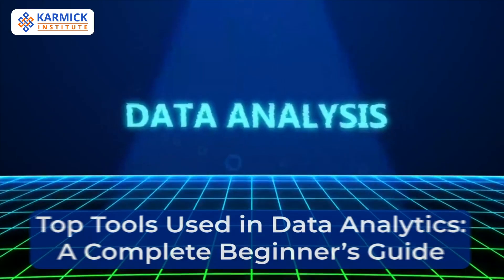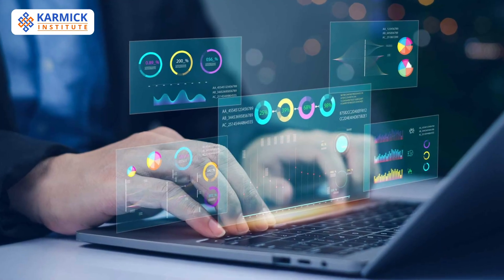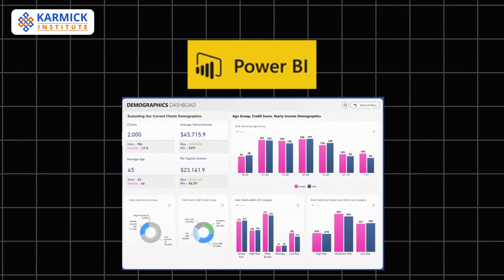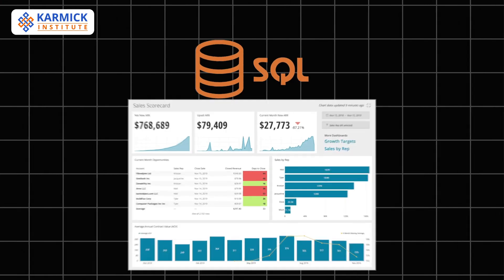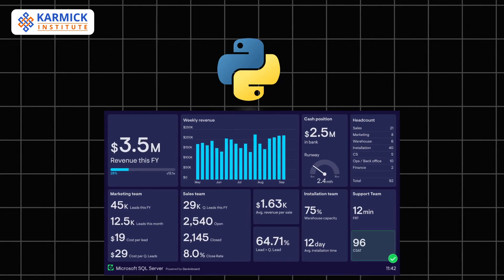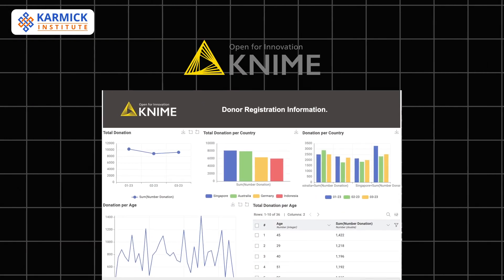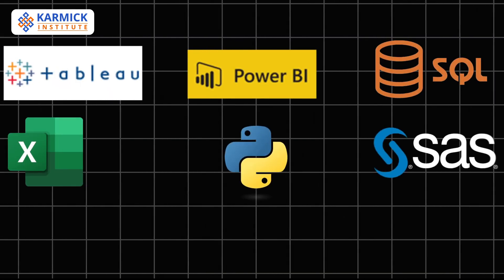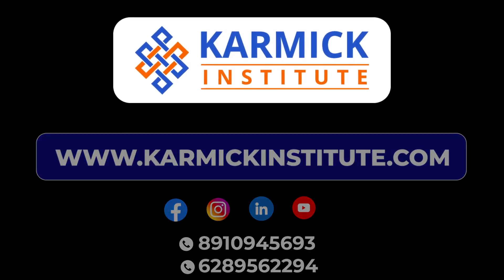Top Data Analytics Tools: What Professionals Actually Use?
Have you ever wondered what data analytics tools professionals actually use to extract meaning from raw data?

This video has unveiled top data analytics tools that are used across industries.

Whether you are a student, a seasoned professional, a career changer, or just curious about the data analytics field, learn what foundational skills you require and a list of tools that help you turn numbers into accurate business decisions.

In this video, we have covered the following popular data analytics tools

✅ Tableau
✅ Power BI
✅ SQL
✅ Excel
✅ Python
✅ SAS
✅ KNIME
✅ Qlik

From database management, visualisation to supporting data-driven decision making, these tools build the backbone of modern data analytics.

No matter what career stage you are at, knowing and mastering these powerful tools will greatly help you in boosting your earning potential.

The more tools you master, the more career opportunities you will get.
If you want to build a rewarding career in this booming industry, Karmick Institute’s data analytics course with E&ICT Academy- IIT Guwahati certification can help you reach your goal. Our data analytics course focuses more on building practical experience, which is a key skill that employers seek in candidates today.

Learn from industry veterans, build practical skills, secure E&ICT Academy - IIT Guwahati certification, and launch a high paying career in data analytics.

Gain valuable insights from the directors of Karmick Institute on preparing for an IT Career in India (2025 & Beyond)